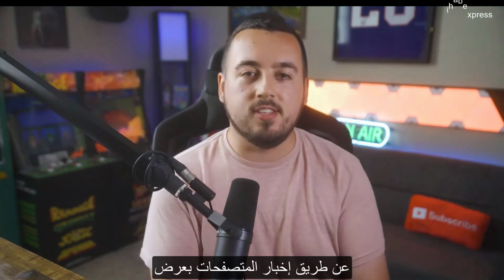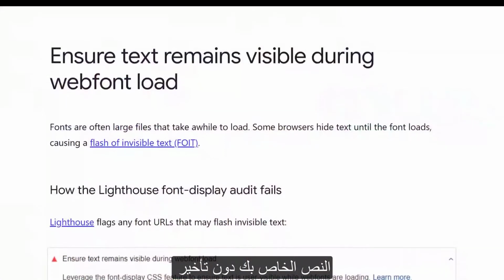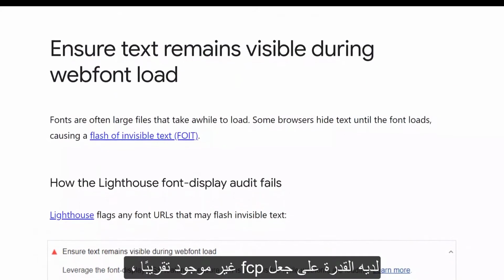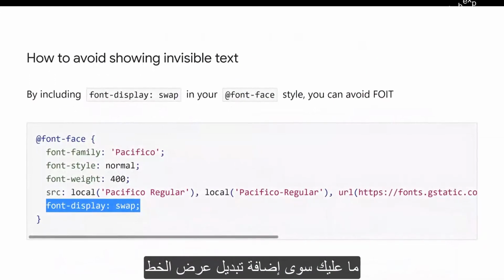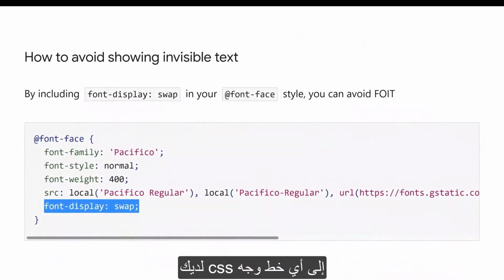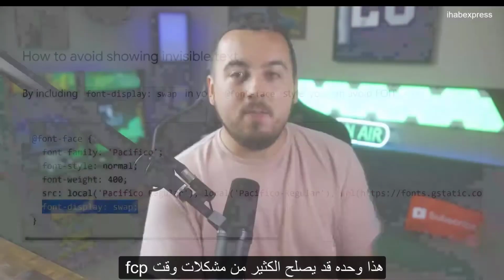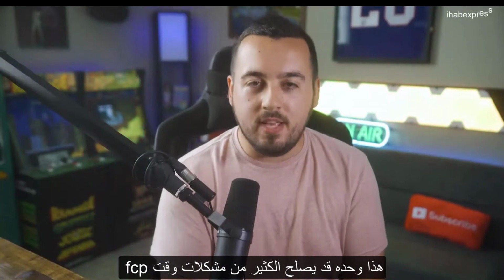First Contentful Paint (FCP): ما هو وكيفية تحسين موقع الويب الخاص بك من أجله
في فيديو اليوم ، سنتعرف على First Contentful Paint وكيف يمكنك تحسين موقع الويب الخاص بك من أجله.

يُعد الرسم الأول للمحتوى (FCP) لموقعك على الويب أحد أكثر المقاييس ذات المغزى في "أساسيات الويب الأساسية من Google". على عكس مقاييس الطلاء والتحميل الأخرى ، فإن FCP ليس مقياسًا تقنيًا بحتًا فيما يتعلق بوقت الاستجابة. تركز FCP على تجربة المستخدم وما يدركه أولاً على الموقع ، وليس ما يتم تحميله في الخلفية. من خلال تحسين First Contentful Paint لموقعك ، فإنك لا تعمل فقط على تسريع أوقات التحميل الإجمالية وزيادة تقييمات سرعة الصفحة ، بل تُظهر أيضًا للزائرين أنه يتم التعامل مع طلباتهم وأن التحميل لم يتوقف.

في هذا الفيديو ، سوف نتعمق في ماهية First Contentful Paint ، وكيفية قياسه وتحسينه ، والإجابة على بعض الأسئلة الشائعة حول FCP حتى تتمكن من التأكد من أن موقعك فعال وقابل للاستخدام قدر الإمكان يكون.

0:00 ما هو FCP؟
1:17 نقاط FCP
1:46 أدوات ميدانية
2:21 أدوات المعمل
2:45 تحسين نتيجتك
3:06 عرض النص قبل وأثناء تحميل الخط
3:51 تصغير HTML و CSS و Javascript
4:38 إخراج CSS غير مستخدم
5:37 تقليل الوقت إلى البايت الأول
6:13 استخدم صور SVG أو WebP
6:42 حافظ على حجم DOM الخاص بك صغيرًا
7:04 خلاصة
8:06 الخاتمة

للمزيد اقرأ هذه المقالة
قم بتنزيل قالب منشور مدونة

كان ديفي حبي من النظرة الأولى! لقد كنت أقوم بتصميم الجرافيك وتطوير الويب لأكثر من 10 سنوات ومنذ أن وجدت Divi أصبح عملي أسهل بكثير. لم أقم بترميز سمة WordPress يدويًا من البداية منذ ذلك الحين.

أكثر ما أحبه في Divi هو المجتمع الرائع من حوله! المصممين والمطورين الإيجابيين والملهمين والمشجعين من جميع أنحاء العالم – Divi Theme لديها طريقة لإخراج الأفضل في الناس.

أنا شغوف  حقًا بما أفعله ، وأنا أتعلم دائمًا. تتيح لي كتابة البرامج التعليمية وتصميم المخططات والمواضيع الفرعية تحسين مهاراتي ويمكن أن تساعدك أيضًا في إنشاء مواقع ويب أفضل. ألقِ نظرة هنا وأنا متأكد من أنك ستجد شيئًا مفيدًا.

لنتواصل!